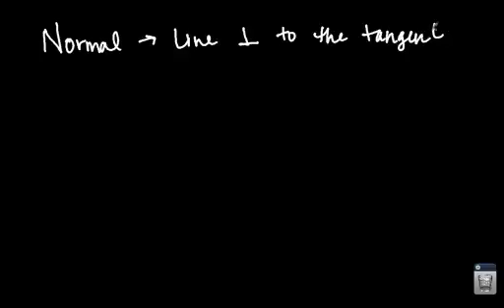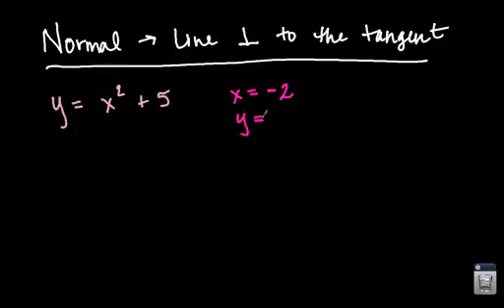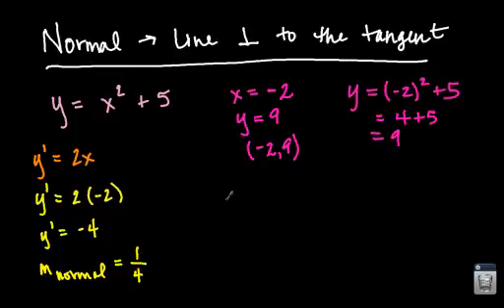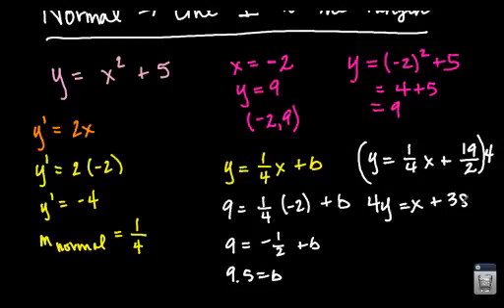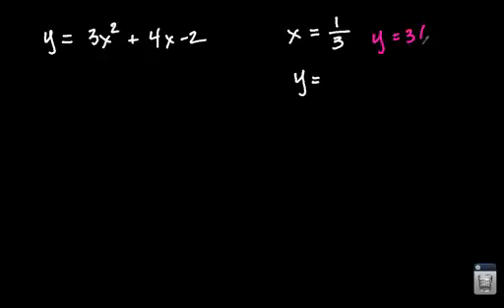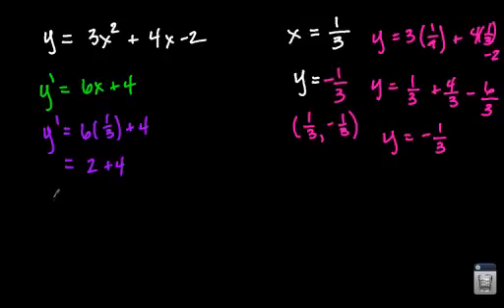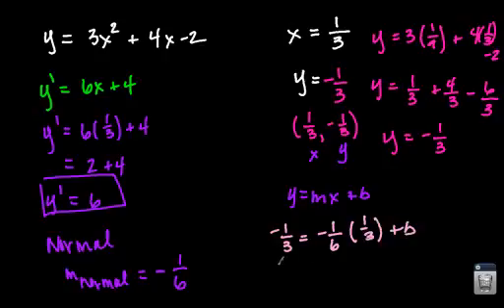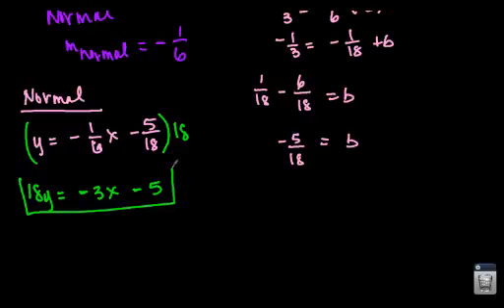Lecture 6.3.wmv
Tangent and normal lines; calculus